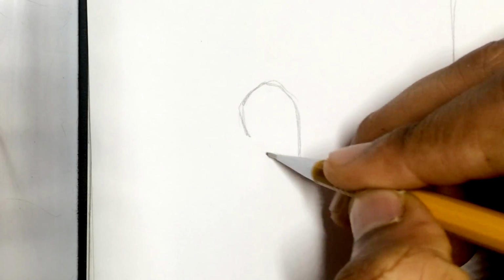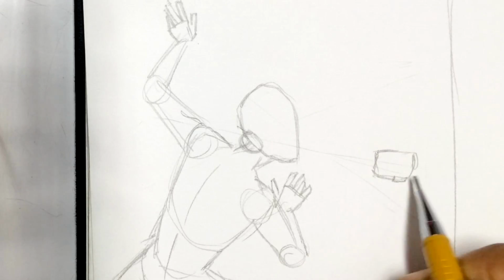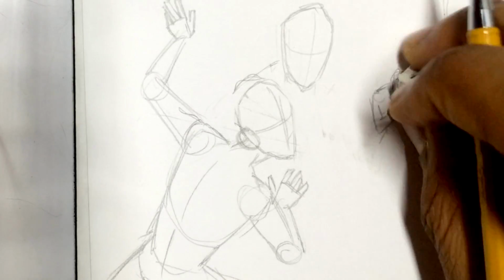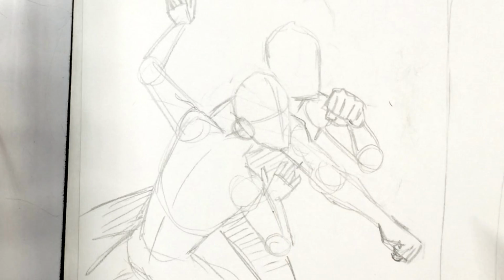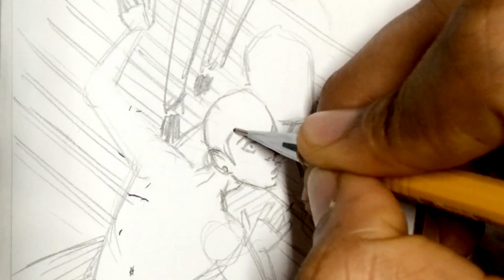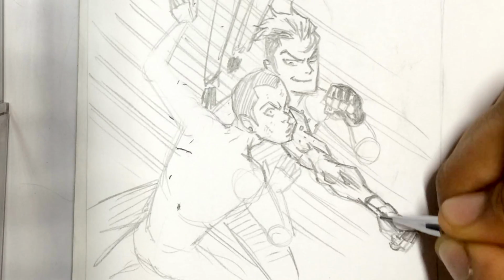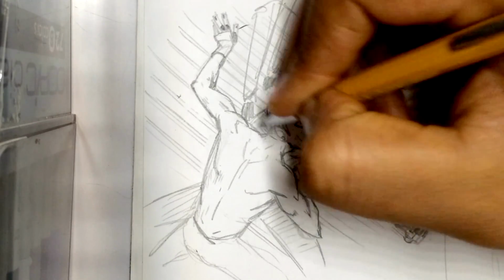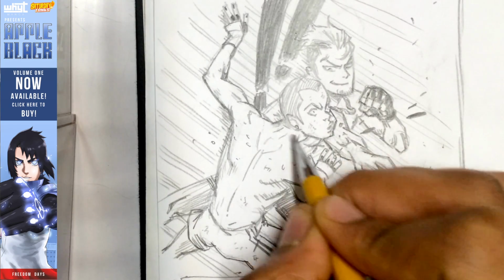How To Draw Fight Scenes: PUNCH IMPACT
Watch my tutorial as I draw punch fight scenes that can used for storyboards on anything, comics, film, animation etc ENJOY.

MY MANGA TOOLS:
Deleter G-pen, Deleter Type A B4 Comic book Paper, Deleter type 6 ink, Manga Studio 5, Photoshop, SAI, Mechanical Pencils, Erasers, Curves, Rulers, Brushes, Water Color, Copic Markers Ciao 72 B and Pizza.

PAWNCH